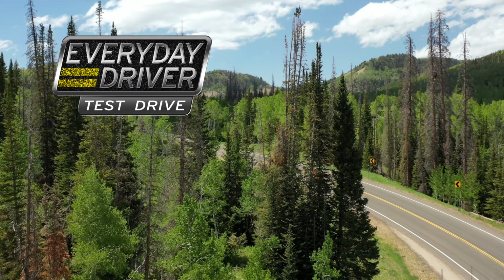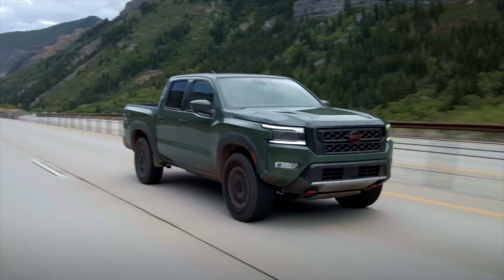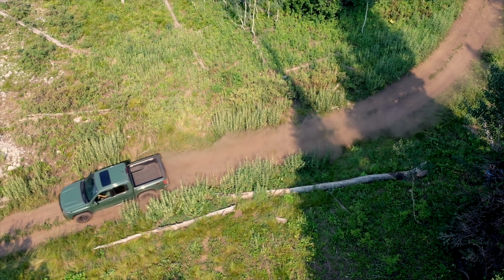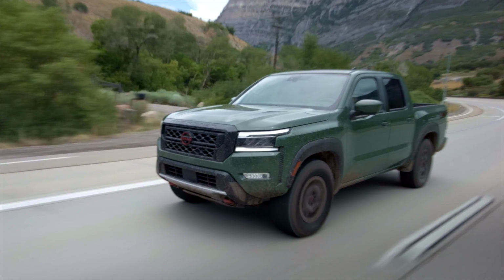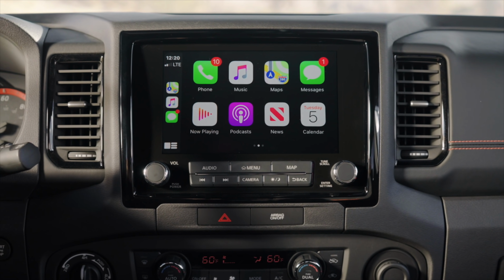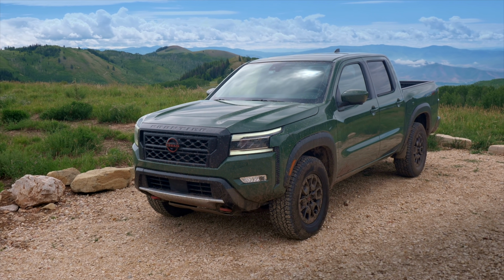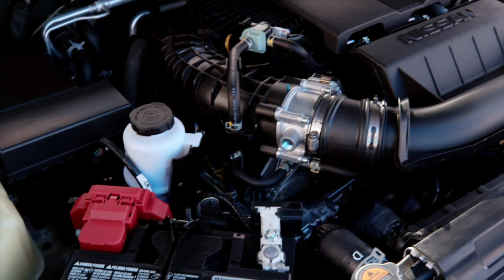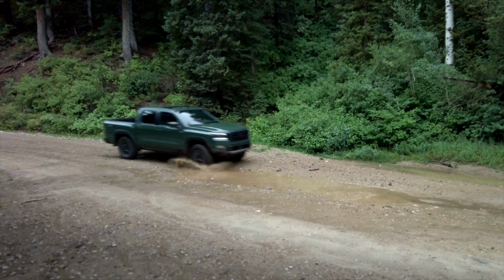2022 Nissan Frontier Review - Rethink - Test Drive | Everyday Driver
The Nissan Frontier gets a long overdue update for 2022, and we got to spend they day in one on road and off. Join us for a full test drive of the new Frontier, where we compare it to the old model and it's current competition.

New videos on YouTube on Thursdays. Also on our original channel:

YouTube.com/EverydayDriver